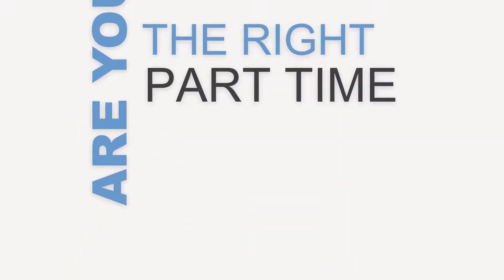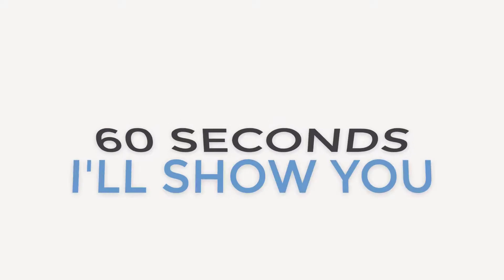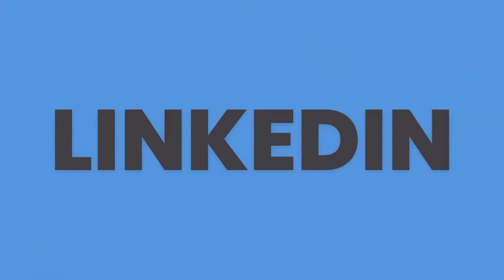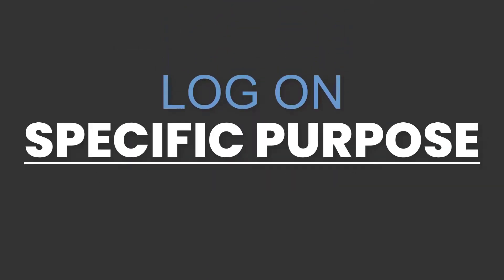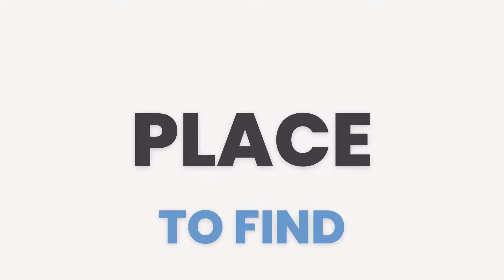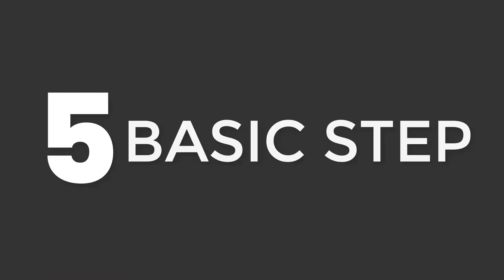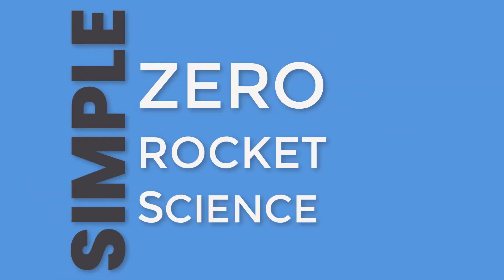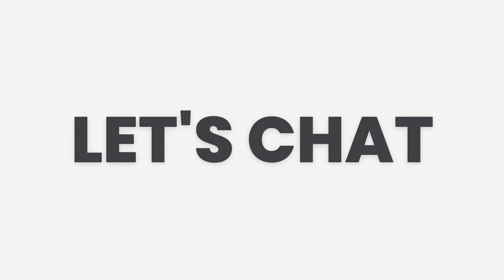Recruiting top Talent Completely Automated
Stop spending countless hours scouring the internet to find the people you need when we can help you automate the entire process.